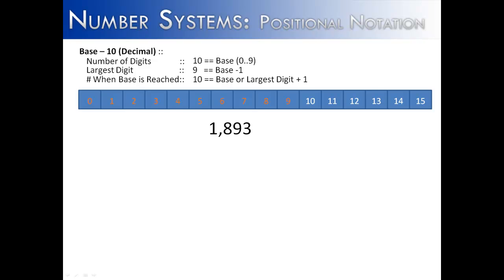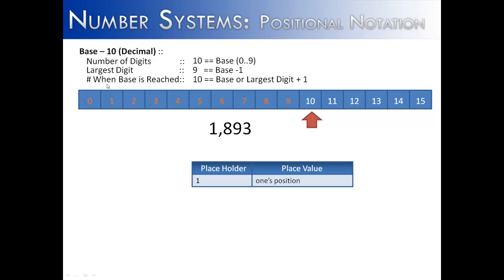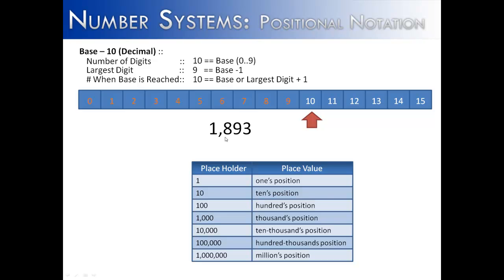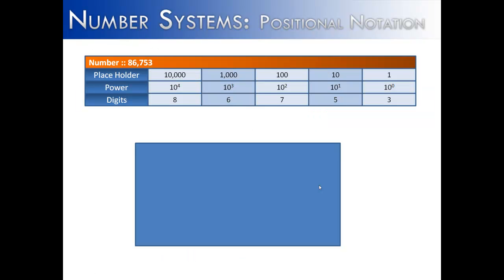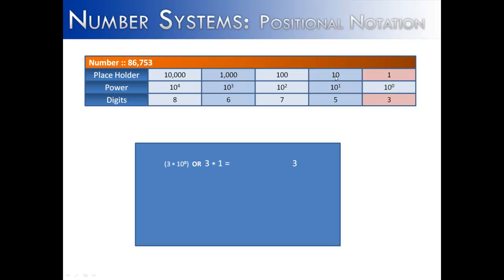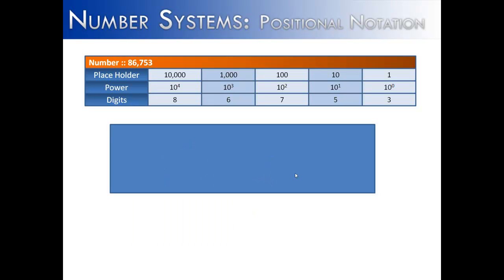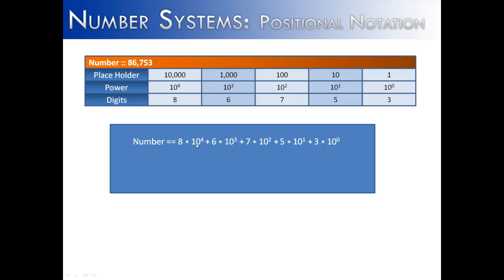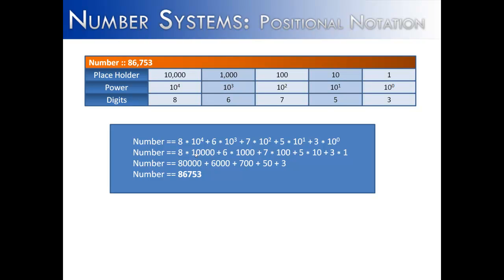Number Systems Part 2: Positional Notation (Java)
The video looks at how base-10 is formed.  It shows how positions in each number is tied to a power and lays the groundwork for converting one base into another.